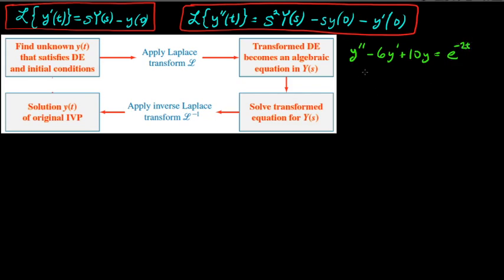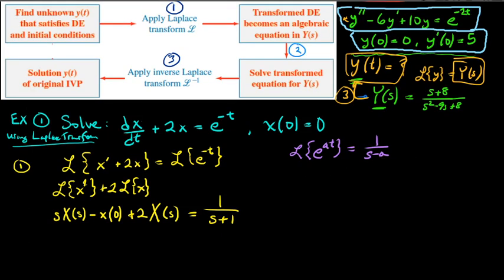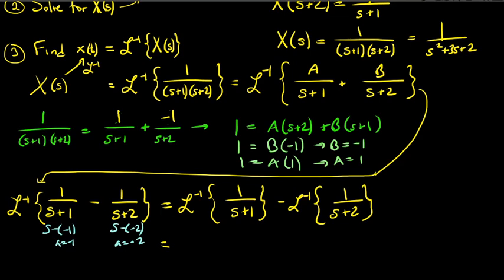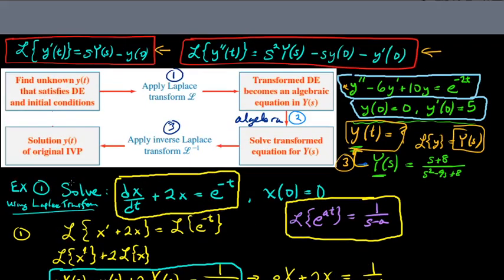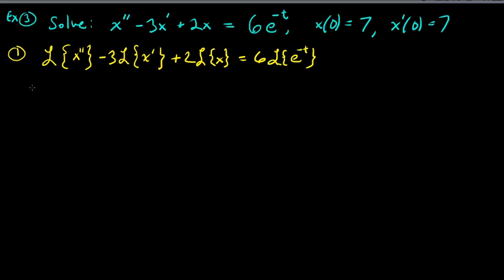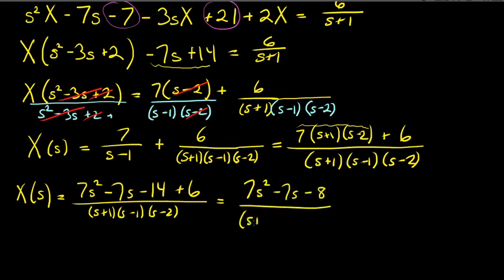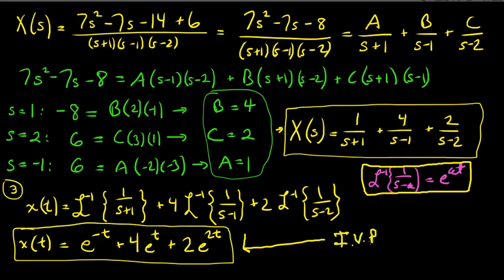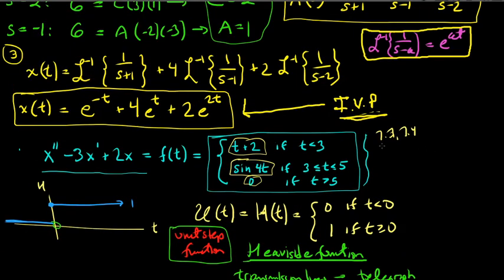MAT285 section 7 2 part 2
Solving initial value problems using the Laplace transform method.